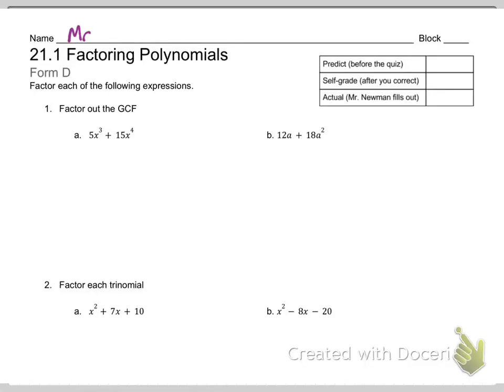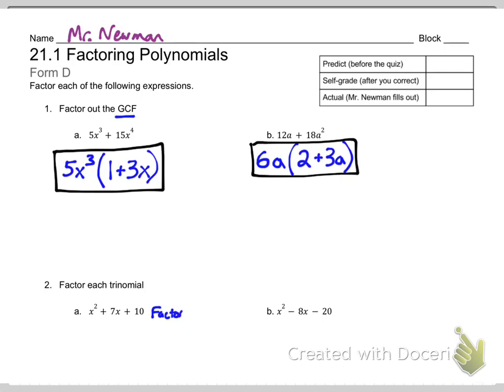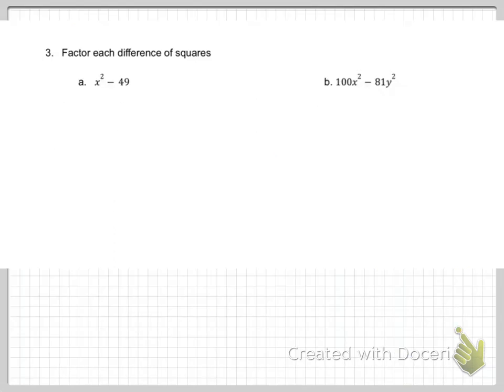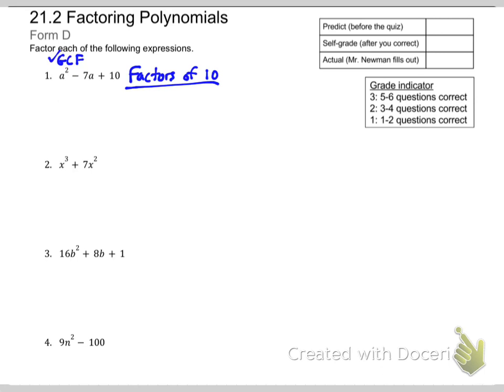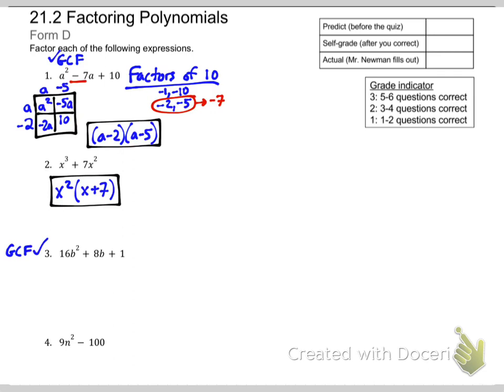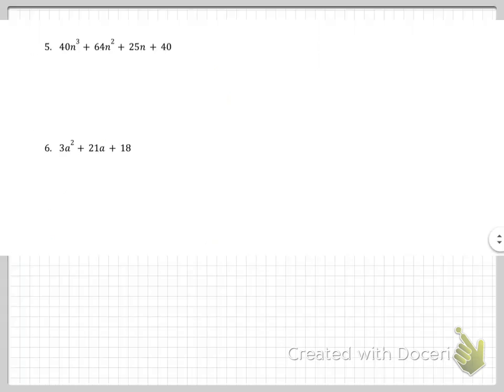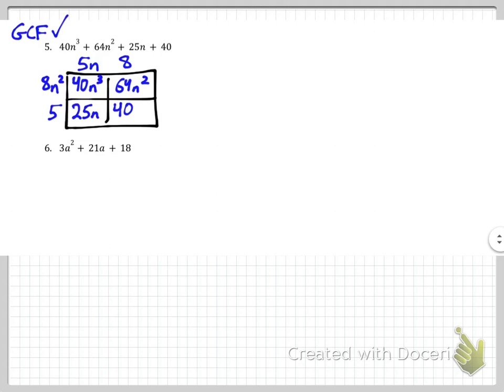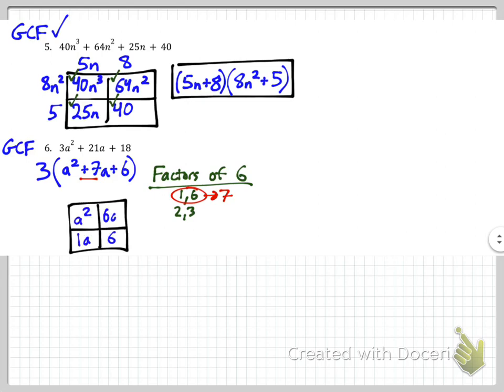4.3 example quiz